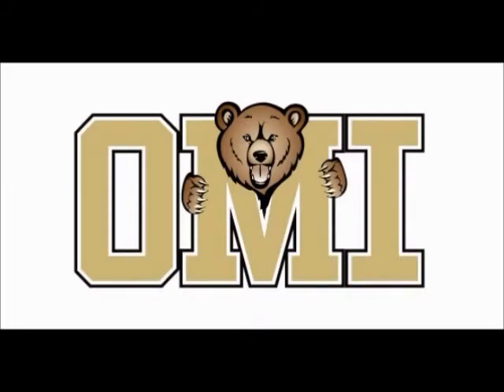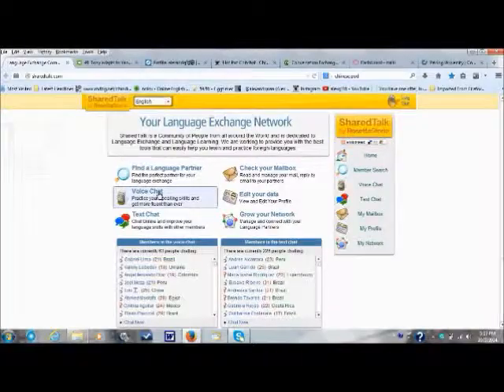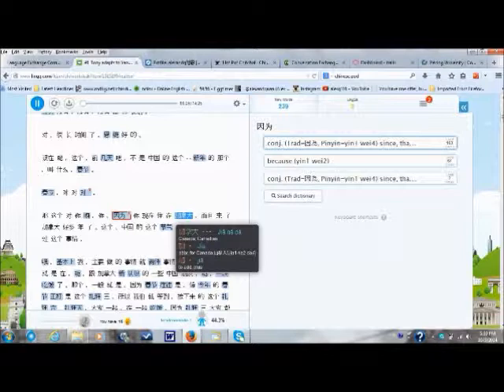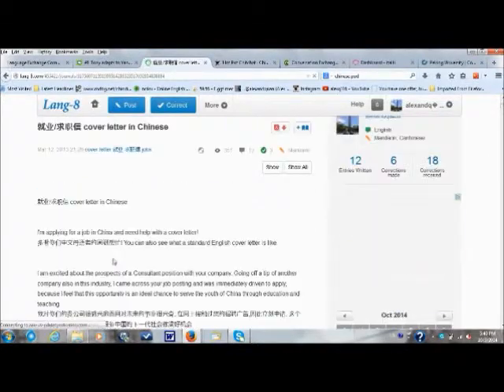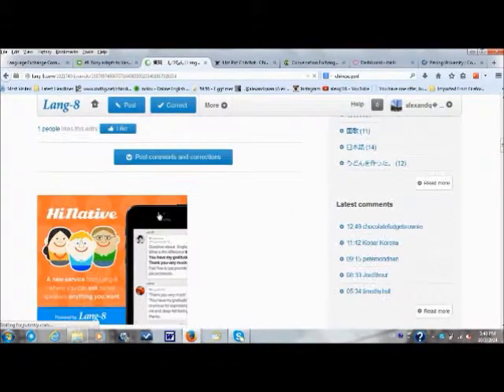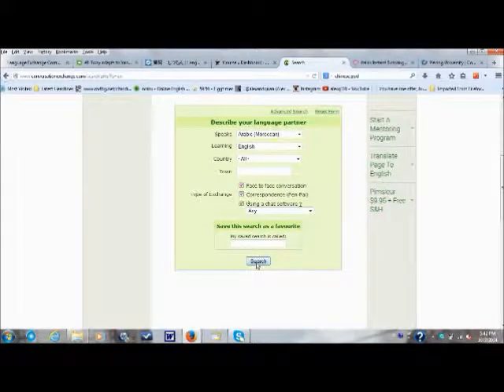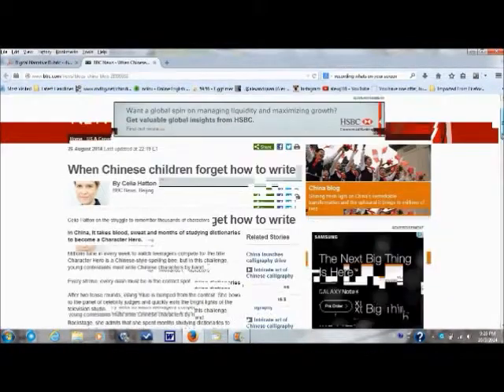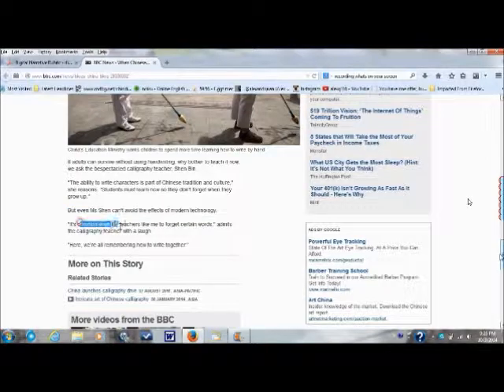Community Digital Narrative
I previously taught Mandarin Chinese and Mathematics and in my classes, I would often use technological aids to help students learn from different perspectives.  In this video, I examine the role of how technology can enhance a student's learning of foreign languages - for better or worse.